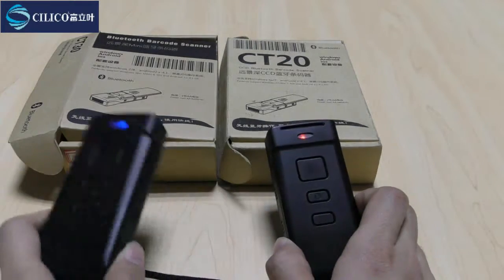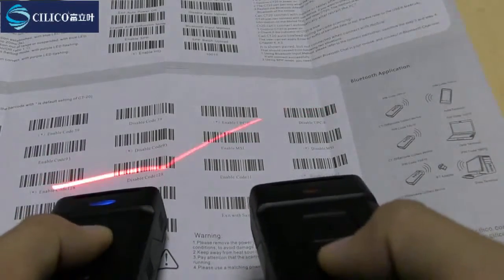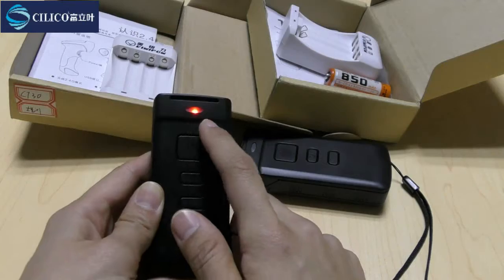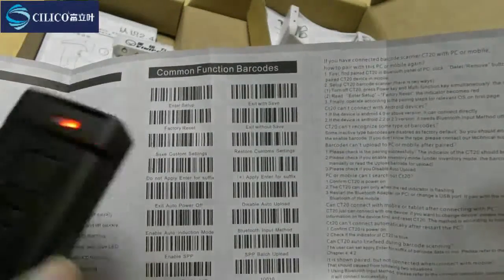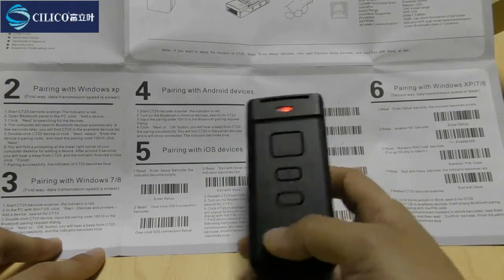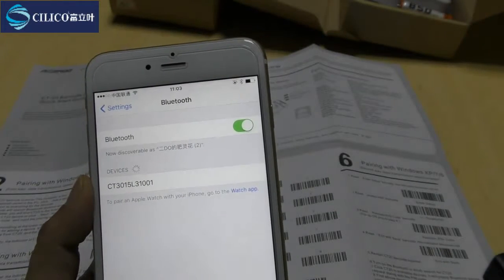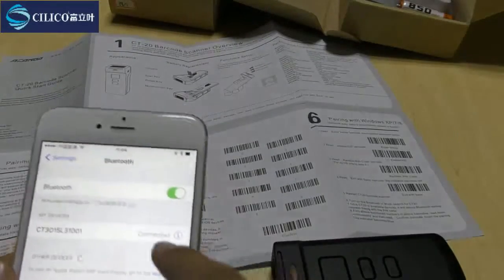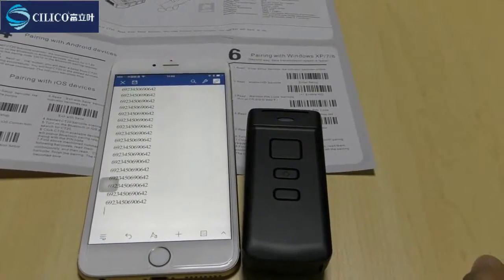How to pair Cilico CT20/CT30 with iOS device?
Hello everyone, this is a video introducing the pairing methods of Cilico CT20/CT30 with iOS devices. As long as you learn the iOS pairing method, you are supposed to easily pair the barcode scanners with Android, Windows systems as well.Learn more details please